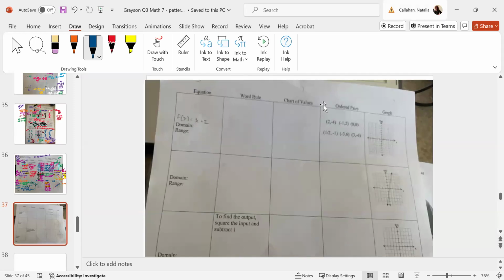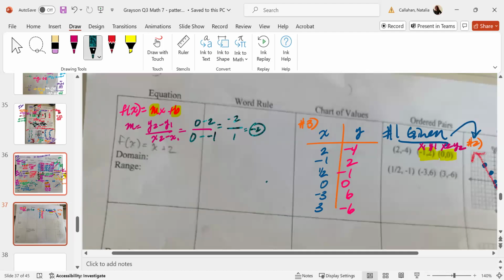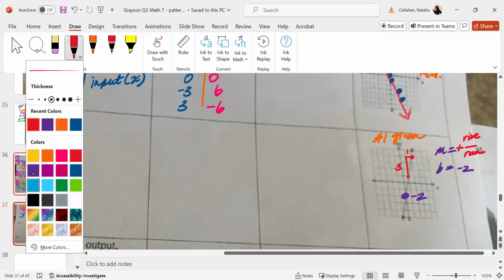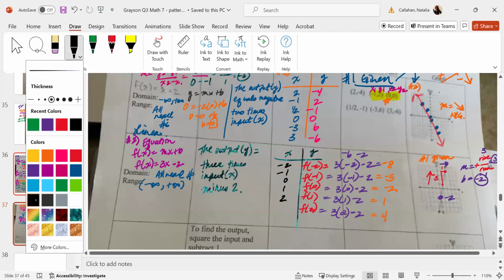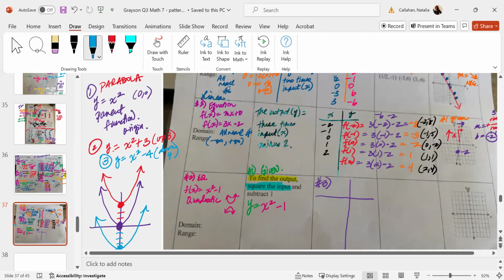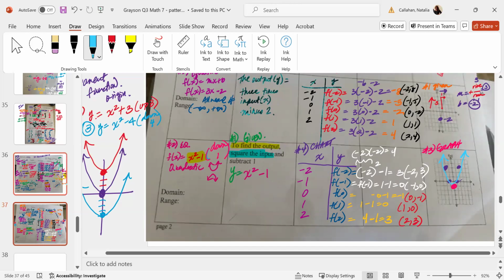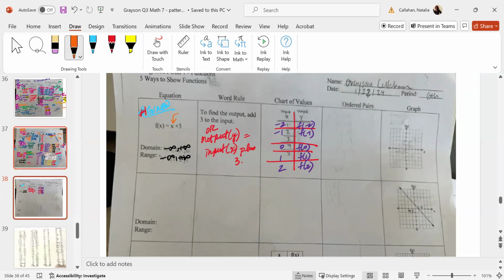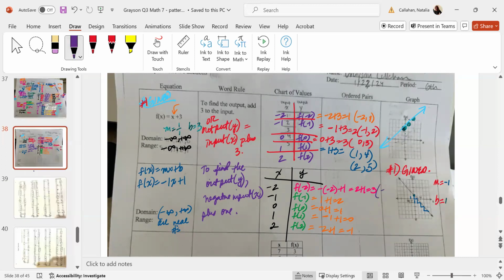Week3WedQ3Math7 5 ways to show function part2